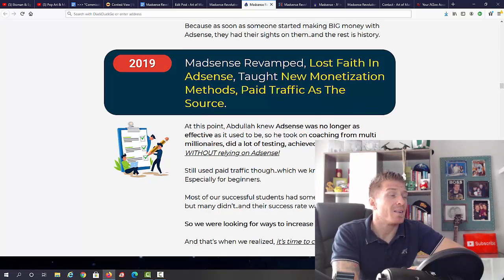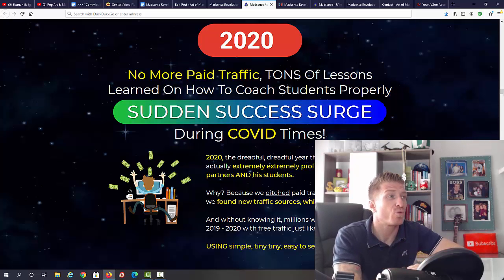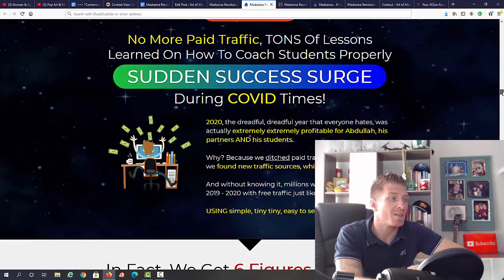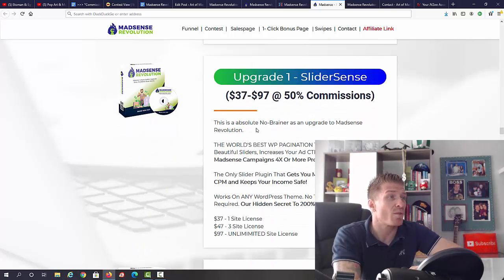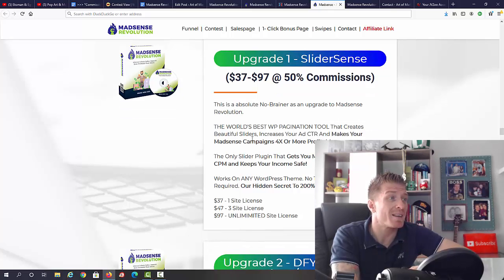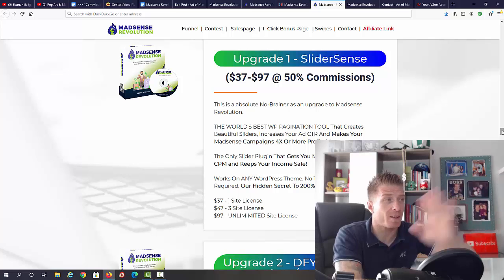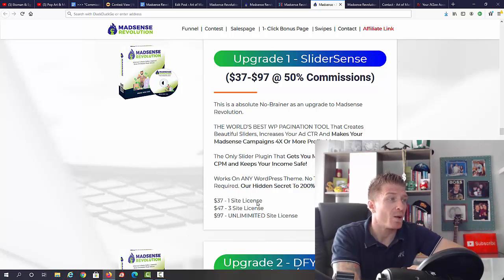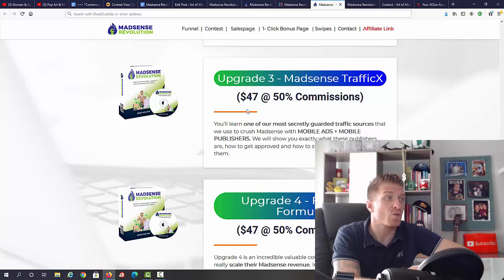Madsense Revolution Review 🎉Demo🎉$5597 Bonus🎉 MadsenseRevolution Review🎉🎉🎉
Madsense Revolution Review! What is Madsense Revolution and why do you need it? 2020, the dreadful, dreadful year that everyone hates, was actually extremely extremely profitable for Abdullah, his partners AND his students. Why? Because we ditched paid traffic, we ditched Adsense, we found new traffic sources, which are free, AND FAST. And without knowing it, millions were generated between 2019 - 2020 with free traffic just like that. USING simple, tiny tiny, easy to setup, FREE to setup sites. In fact, we get 6 figures in traffic and 6 figures in earnings without spending a DIME ...and it’s a Lot easier than you think!

Madsense Revolution Review - There’s proof all over this page, and also, the Madsense brand has been going strong for many years now, we don’t play the hype game, we get results and we deliver results, PERIOD.

This Traffic Source Has Been Under Your Eyes For All This Time And Trust Me, You’ve No Idea How Profitable It Is... Now you may be wondering, Tom and Abdullah, what are the traffic sources you guys are using which are sooooooooo amazing, according to you?

Well, the main one, and the one we recommend you start with, is also the one that got us 100k+ visitors monthly for free. And while we would like it to remain hidden so that nobody steals from us (we have very good product access protection, so only paying customers access the information).

I CAN tell you that it’s been under your eyes for all this time, and you may have even tried it. But you didn’t crush it like us and our students, we know exactly how to dominate this beast.

Watch my full Madsense Revolution Review and demo above and check out the Madsense Revolution bonuses below too!

- Art